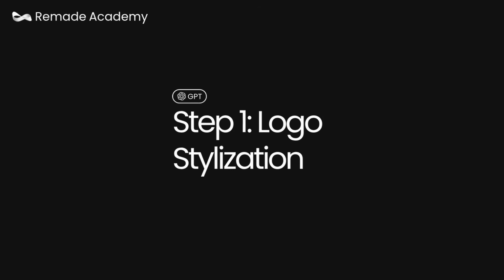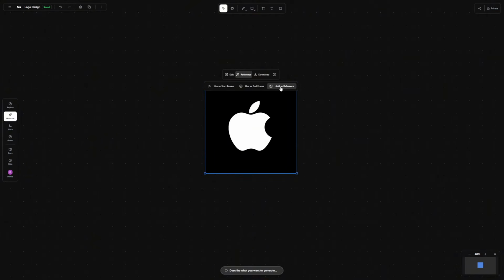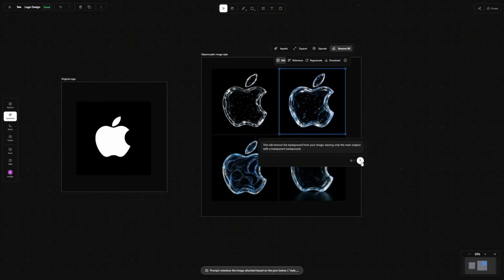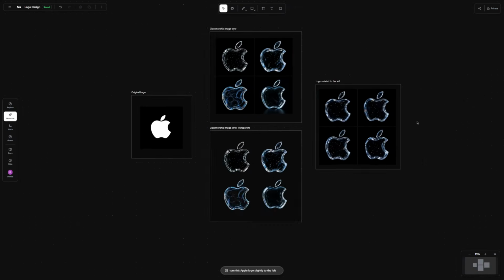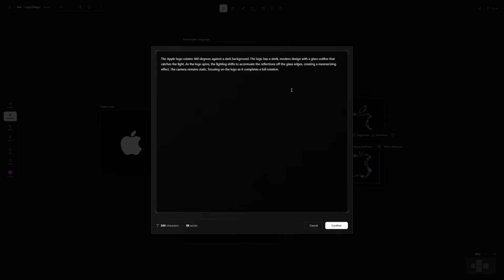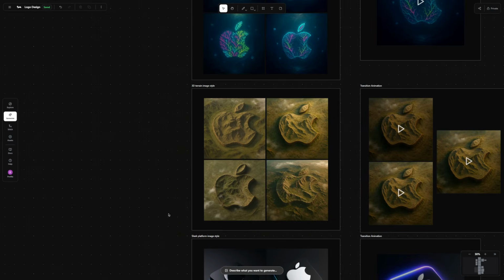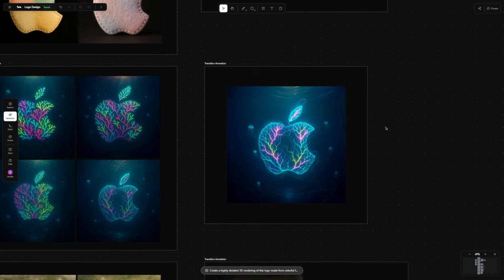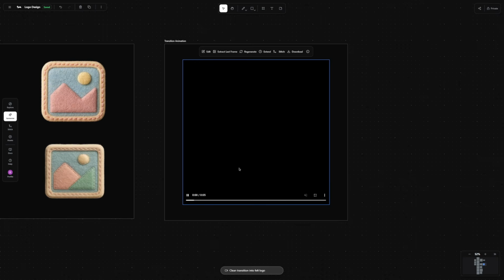Beautiful Logo Design | Remade Academy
Welcome to the third Remade Academy tutorial.

In this video, we'll walk through a full logo stylization and animation using the Remade Canvas with GPT-Image and Kling 1.6 as our AI models.

Join Remade's Discord to ask the founders any question you might have

0:00 - 00:06 - Intro
00:07 - 2:13 - Step 1: Logo Stylization
2:14 - 4:10 - Step 2: Animating Logo
4:11 - 6:21 - Remade Canvas Template
6:22 - 6:28 - Outro